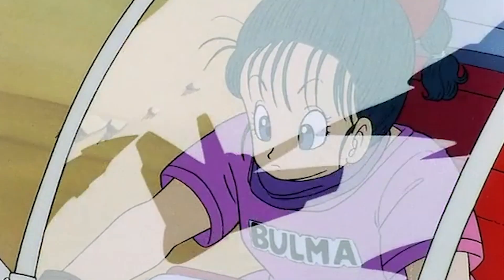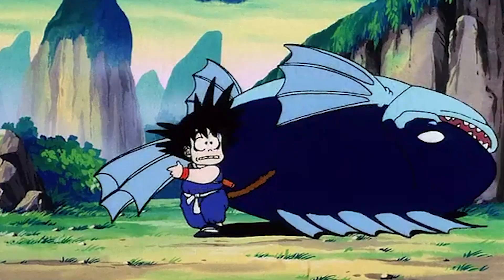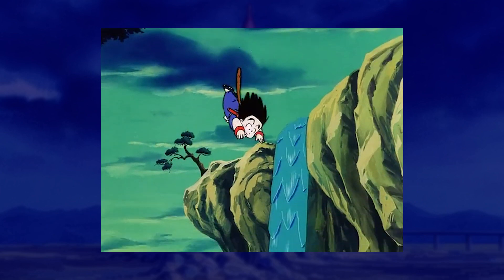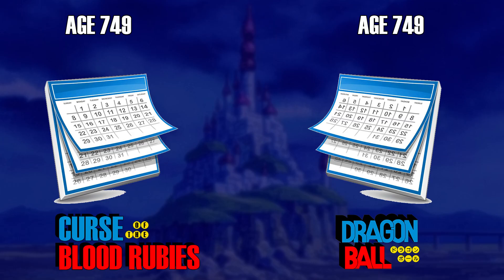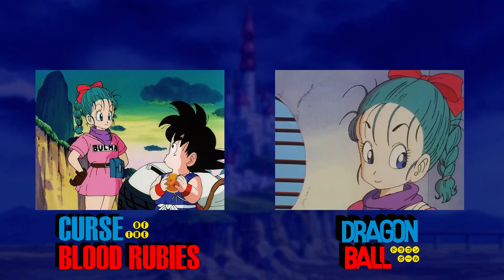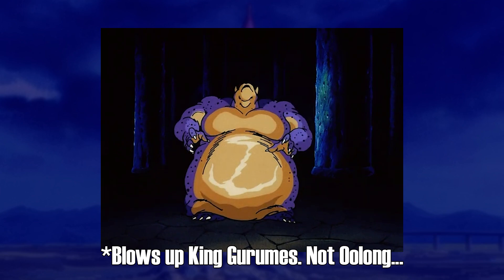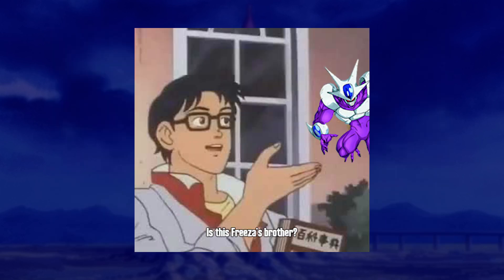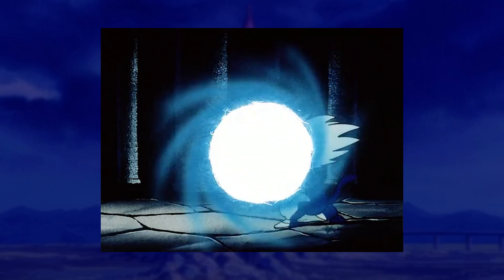Why Curse of the Blood Rubies Can't Happen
Intro theme by @taleofrevenge (Nuke Audio)
Outro theme by ​⁠@94Stones